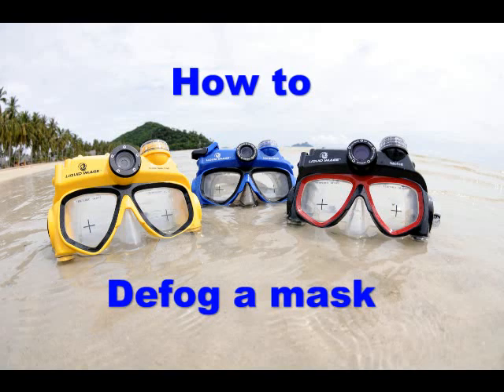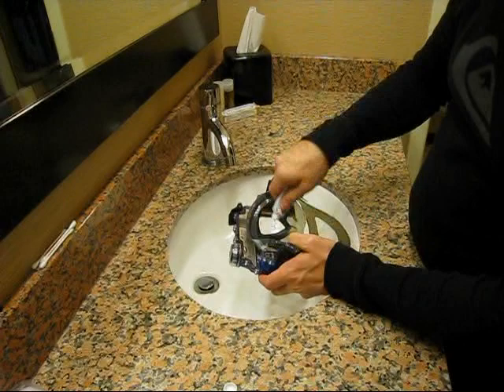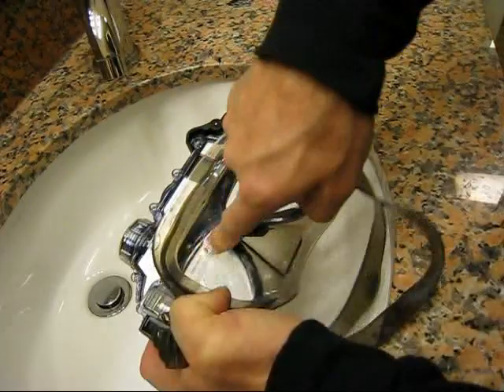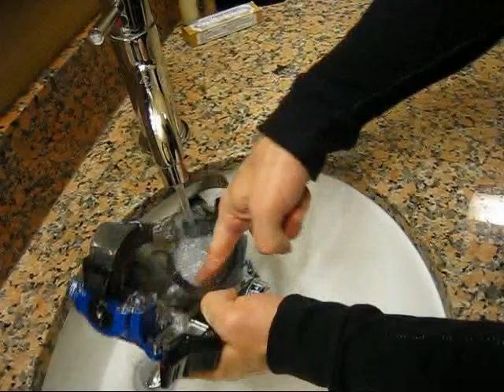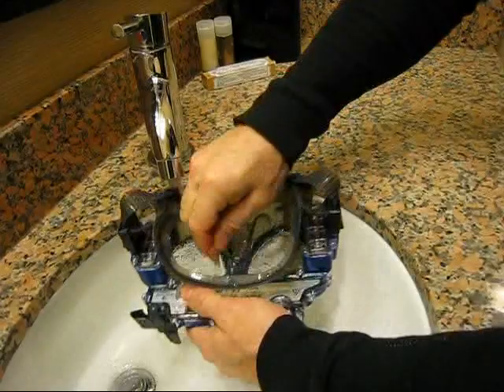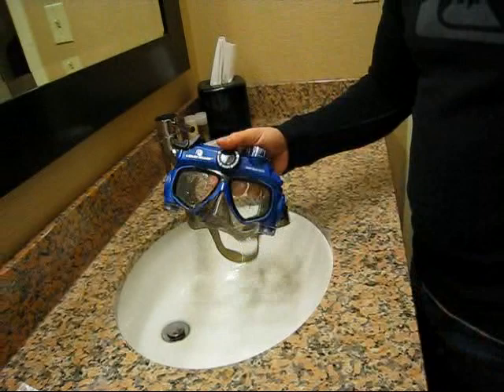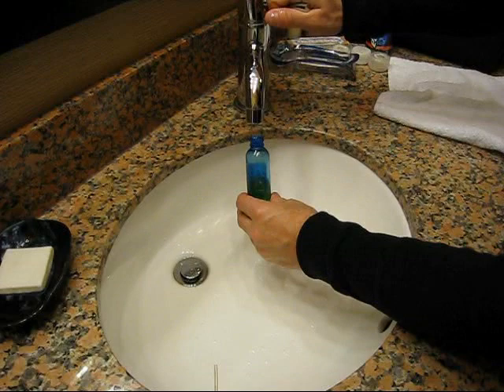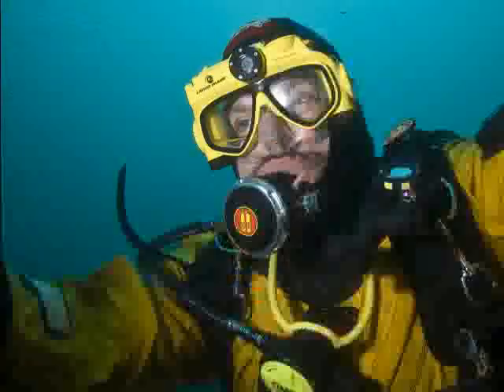How to Prevent Mask Fog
Common methods in the dive community to defog a snorkel or dive mask.